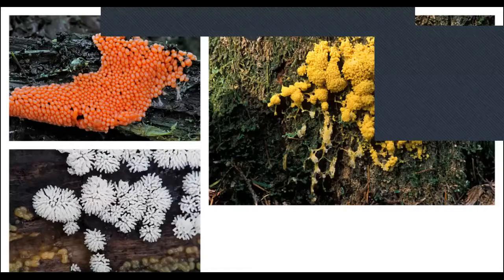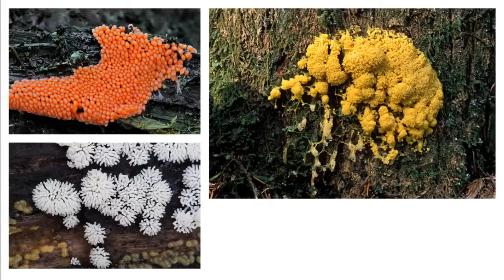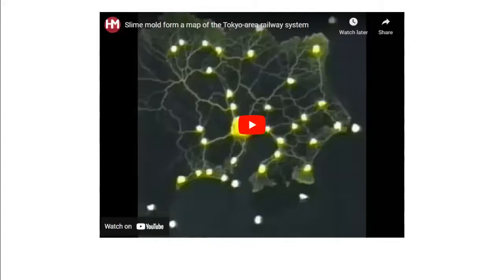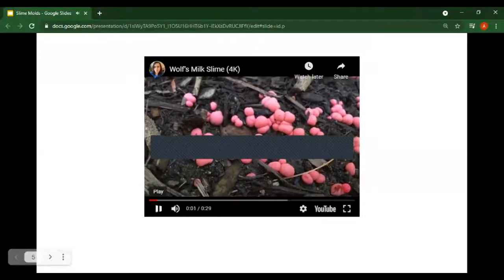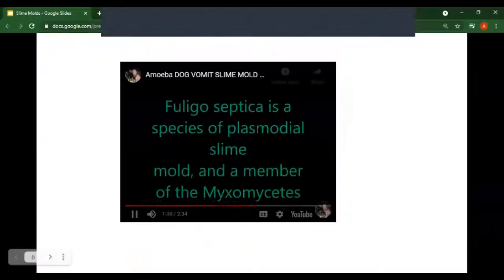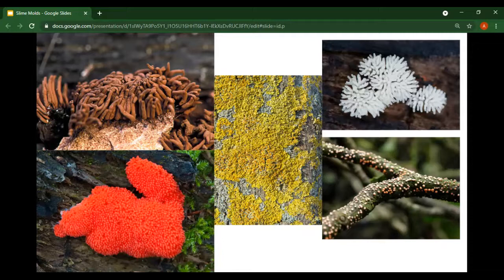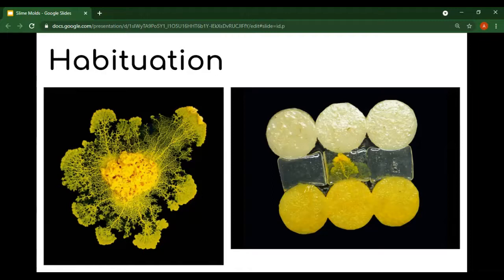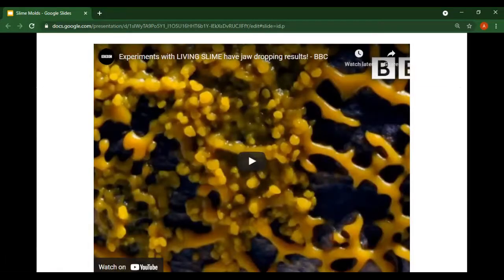Part 3 of fungi series : Slime molds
this is the last of our fungi series and guess what, it's not even on a fungi! but it is just as cool.  Thanks so much for joining a long this whole month we hope you learned something new